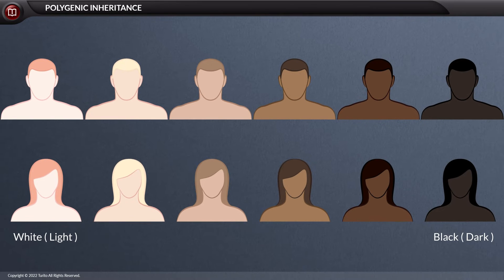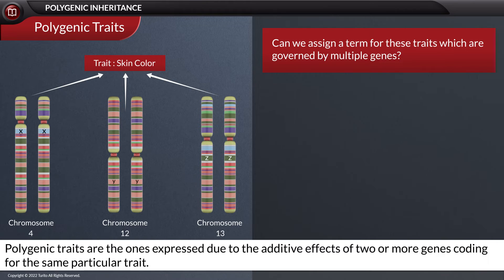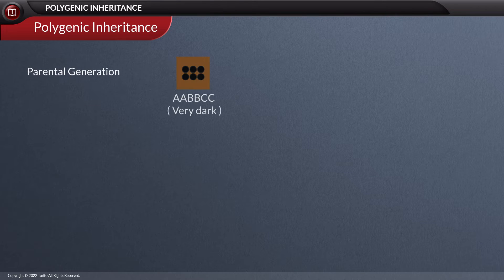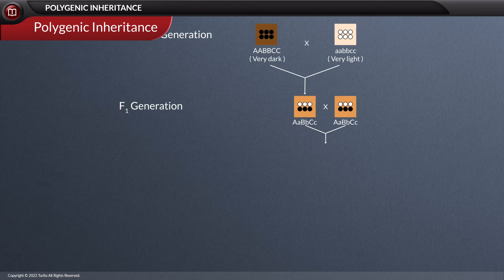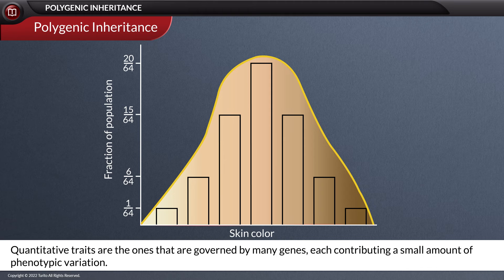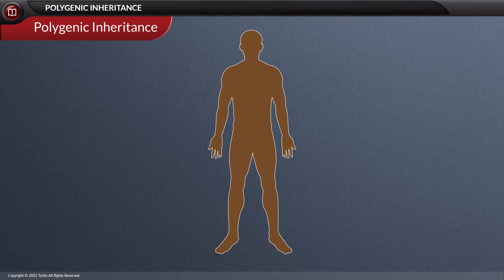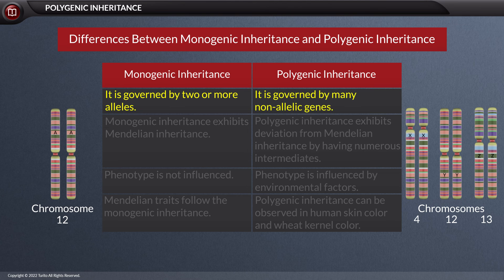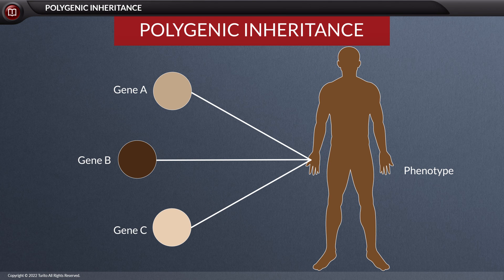Biology - Grade 10 - Inheritance - Polygenic Inheritance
Polygenic inheritance is a complex genetic phenomenon in which a trait or characteristic is influenced by multiple genes, rather than being controlled by a single gene with a simple dominant-recessive pattern. In polygenic inheritance, several genes, each with minor effects, collectively contribute to the phenotype or expression of the trait. This results in a wide range of possible variations within the population, often producing a continuous spectrum of phenotypes rather than distinct categories.